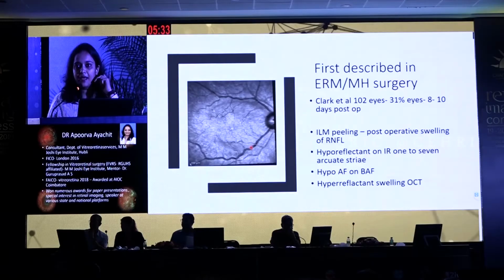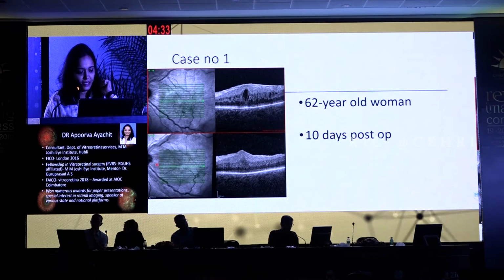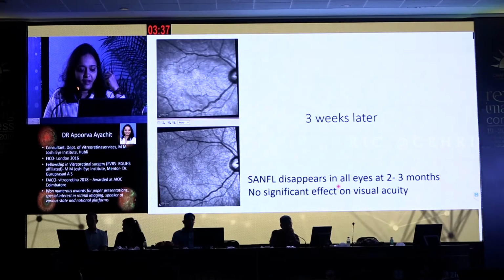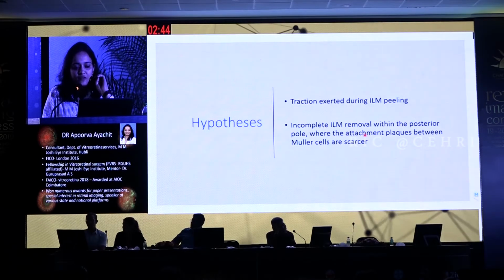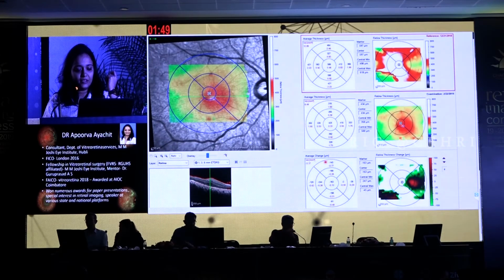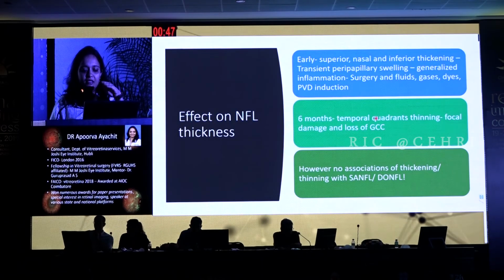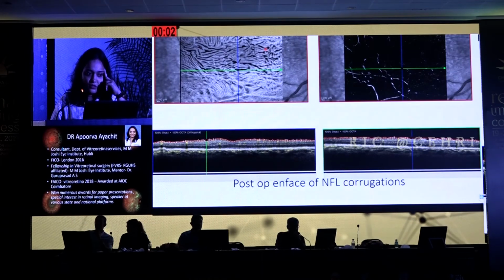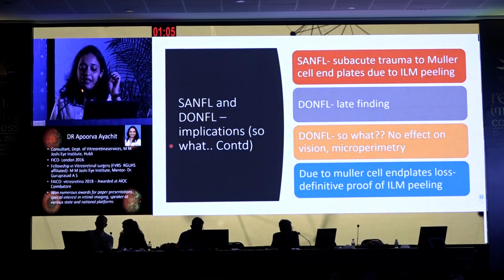Talk by Dr. Apoorva Ayachit on SANFL and DONFL | RIC 2019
Doctor Profile :

Dr. Apoorva Ayachit
Consultant
Vitreo Retinal Services
M M Joshi Eye Institute, Hubli

About Video:

Dr. Apoorva Ayachit talks about Traumatic ILM peeling induced SANFL and DONFL